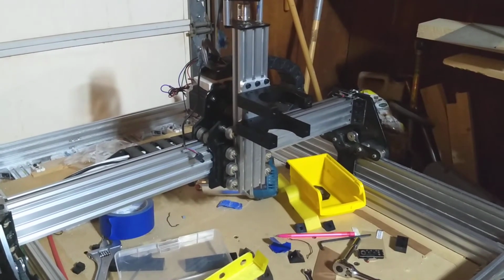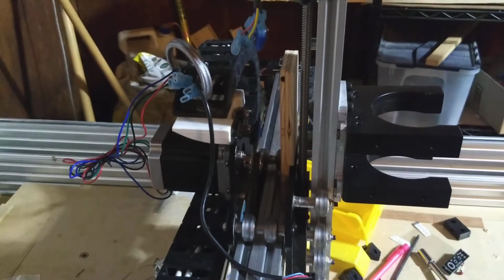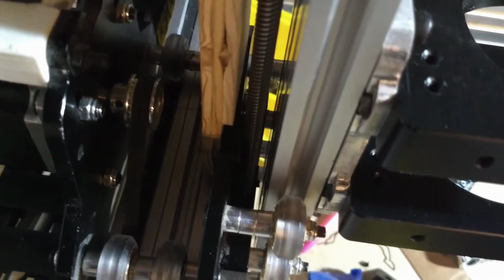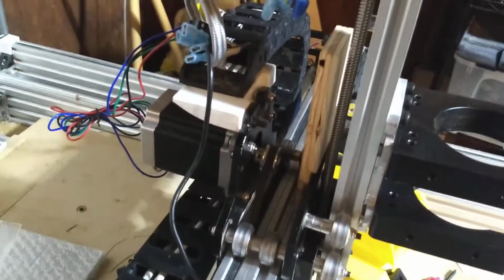Pre blizzard update